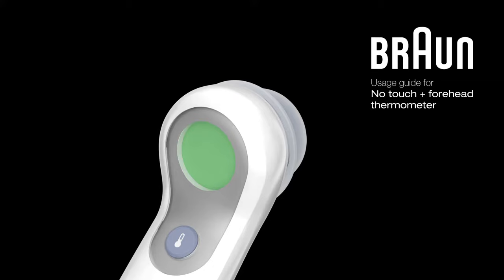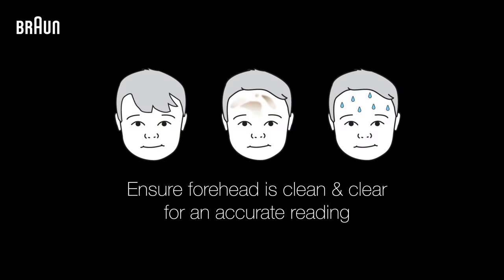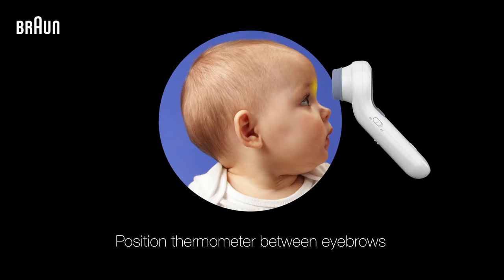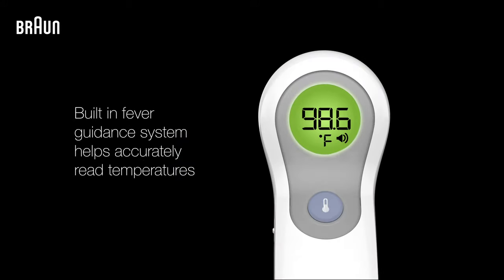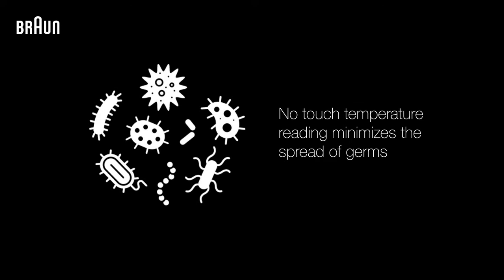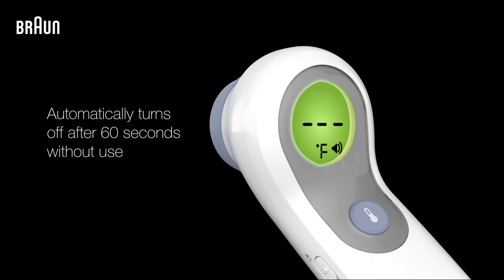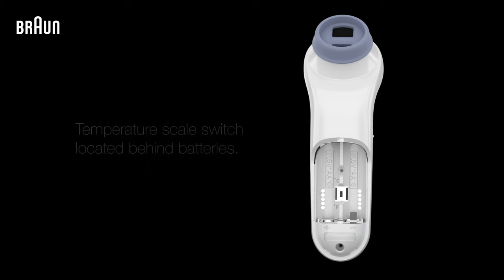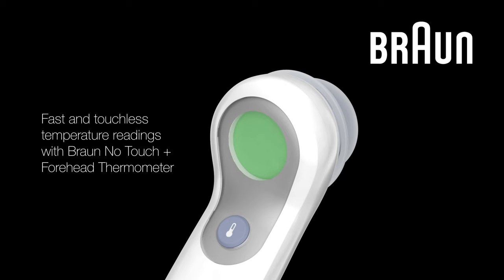Braun No Touch + Forehead Thermometer NTF3000 - Getting Started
Braun No touch + forehead thermometer uses a new, revolutionary technology that ensures clinically accurate and consistent readings, with gentle convenience. This can be used with both touch and no touch functions.

Get started with only a few simple steps.
First, remove the protective cap from the thermometer. Then press the “Power/On” button to turn it on.

To help ensure a reliable measurement, hold the thermometer steady and make sure that any hair, dirt or sweat is removed from the forehead before taking a temperature. Once the forehead is clear, position the thermometer either directly on the patient’s forehead and between the eyebrows or up to 2 inches away from their forehead.

A built-in yellow guidance light will help guide your thermometer and ensure it’s in the correct position. Press the “Temperature” button to begin the measurement, which can be made in under 2 seconds.

Once a temperature has been taken, the reading will be shown on the thermometer’s display, along with a green, yellow or red color from the fever guidance system. The thermometer will also beep 10 times when it reads a temperature at or over 99.4 degrees. Using the no-touch temperature reading feature helps to avoid skin contact which can minimize the spread of germs.

When you’re finished using your thermometer, press the “Power” button again to turn it off or it will automatically power down after 60 seconds without use.

You can turn off any beeps or sounds from the thermometer by simply sliding the sound switch into silent mode.

To change the temperature scale of your thermometer between Fahrenheit and Celsius open the battery compartment and remove the batteries. Slide the temperature scale switch to your preferred temperature scale. Replace the batteries, close the compartment and your thermometer is ready to go.